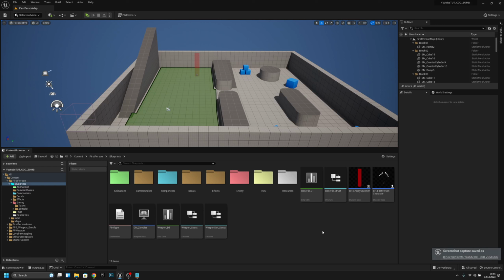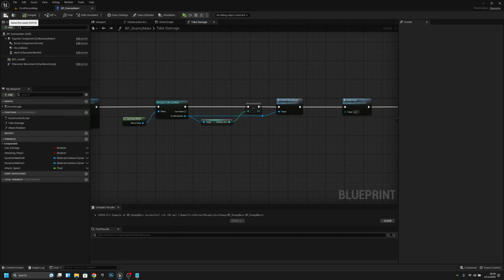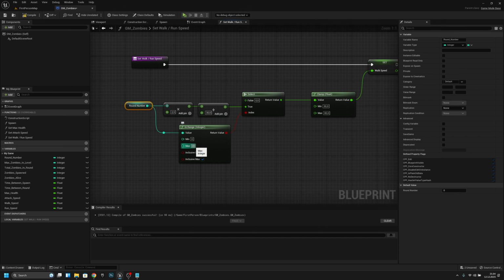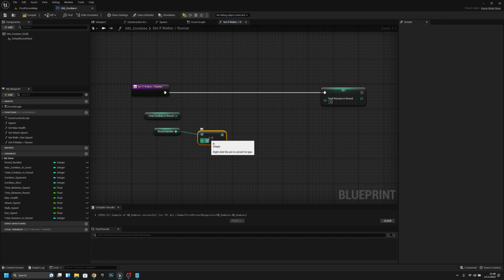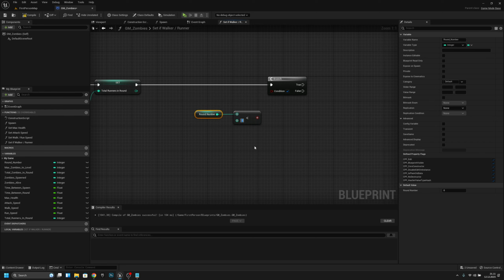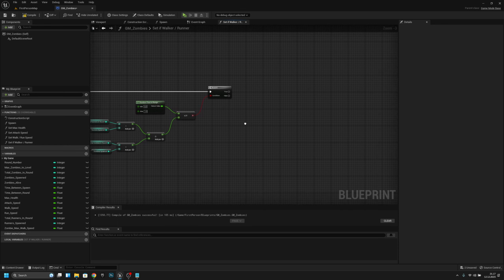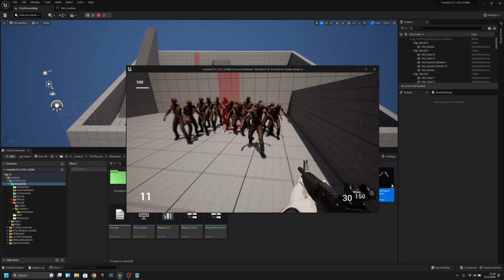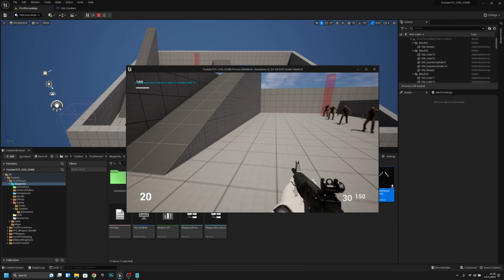WALKERS AND RUNNERS Unreal Engine 5 COD Zombies series Part 40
In this episode we will add some functions that calculate if we want to spawn a walker zombie or a runner zombies and also we make the zombies speed increase every round! Hope You Enjoy!